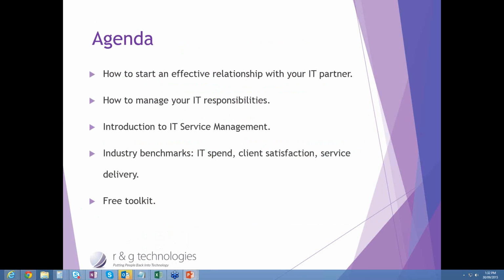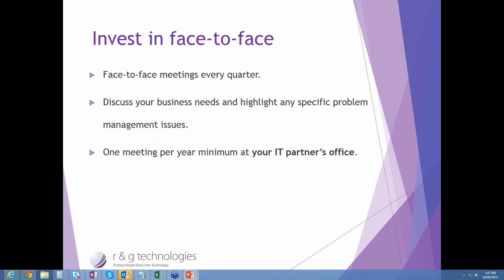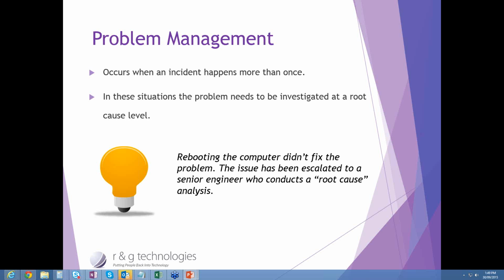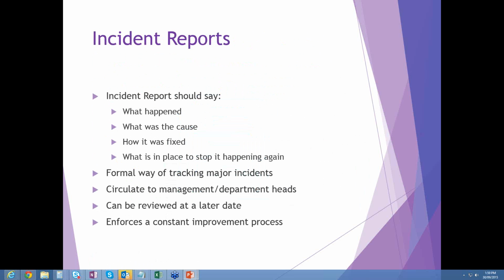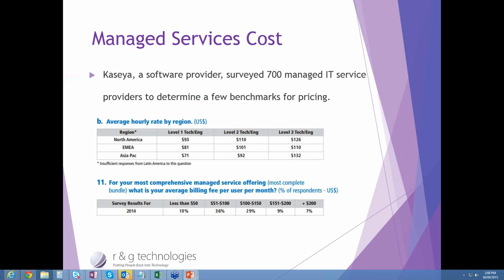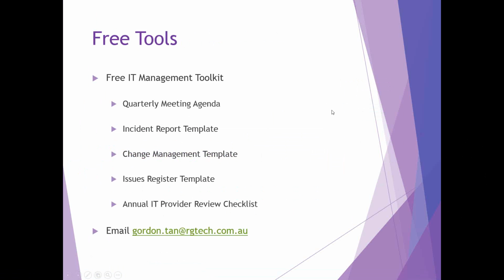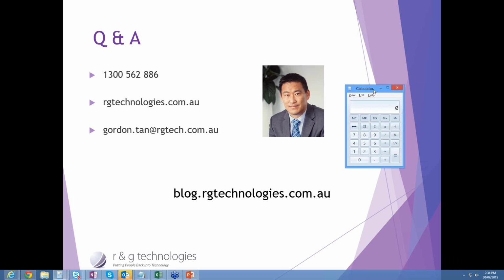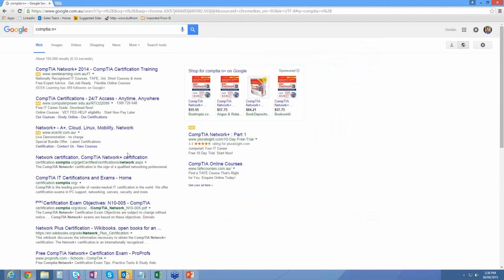IT management for people with no technical background